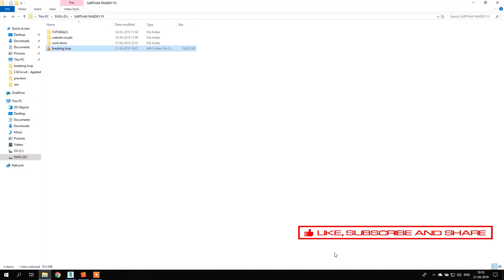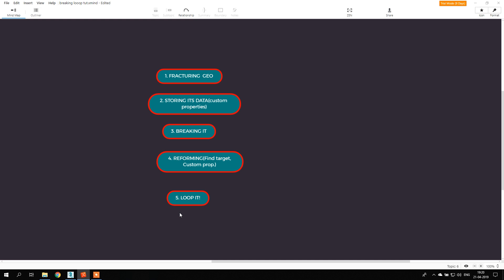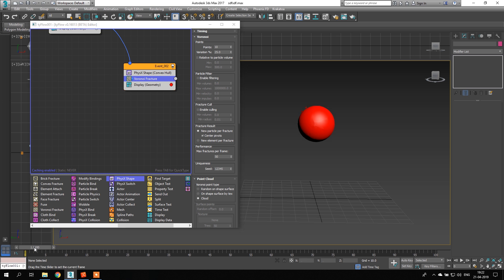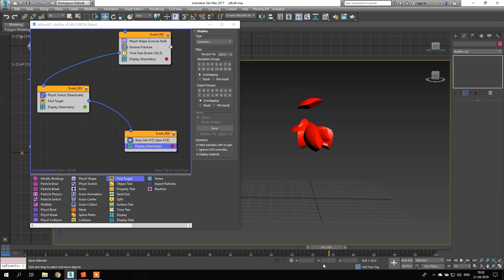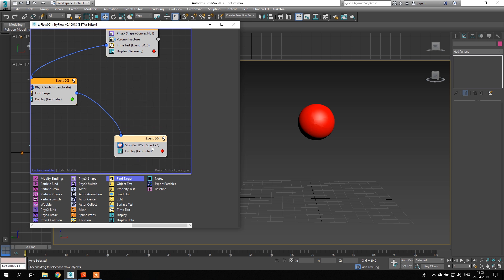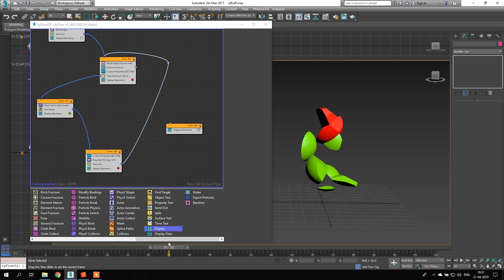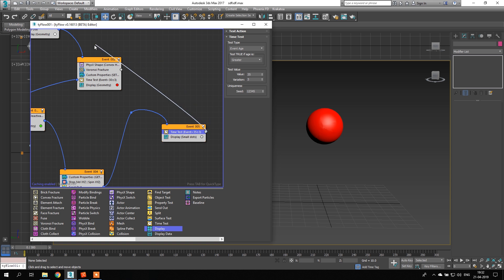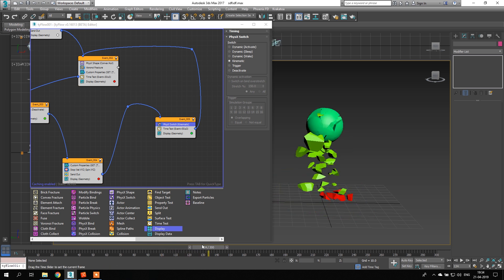TyFlow - Loop Destruction Tutorial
In this tutorial we'll learn how to destroy something and reform it using custom properties "Transform Matrix".